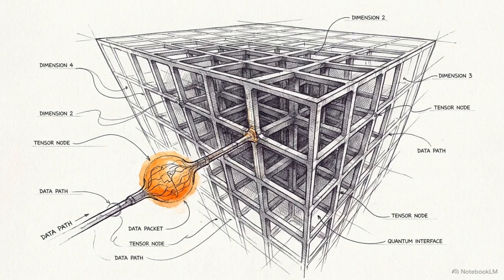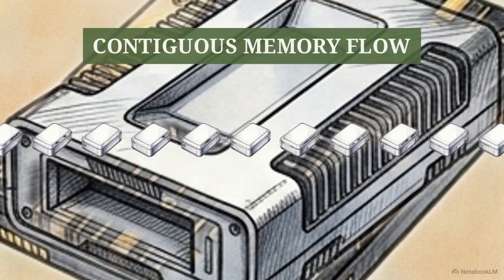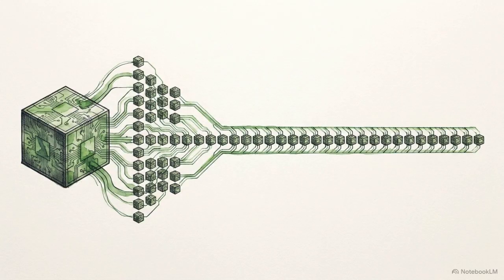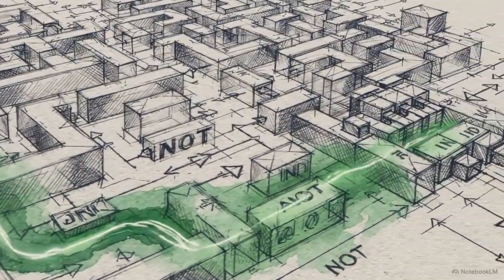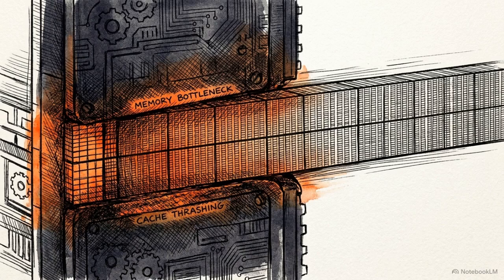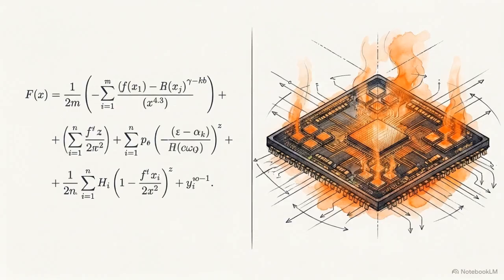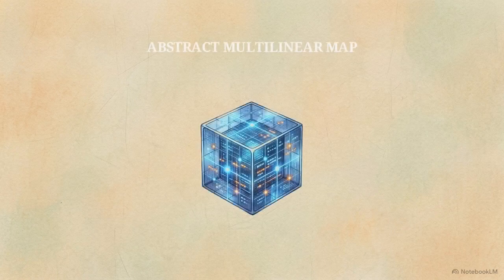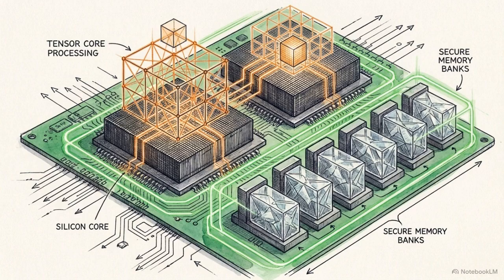The Lifecycle of an AI Tensor